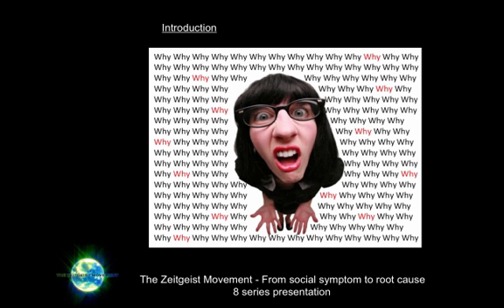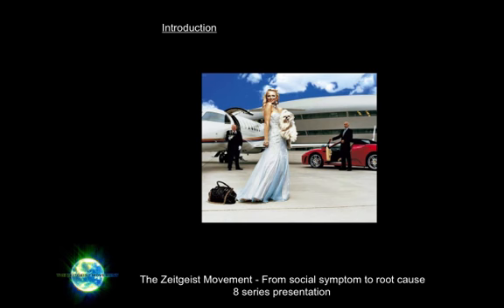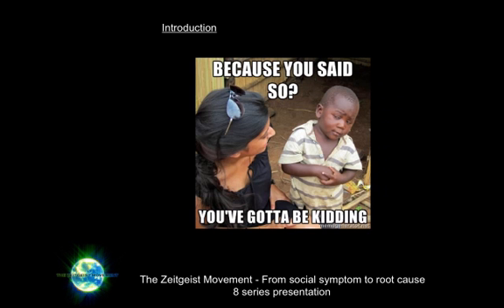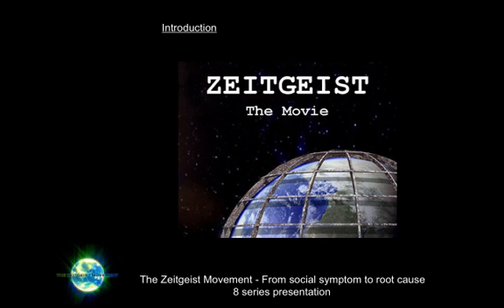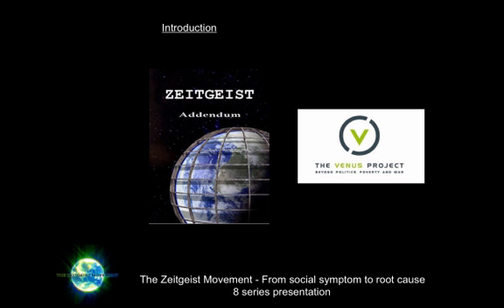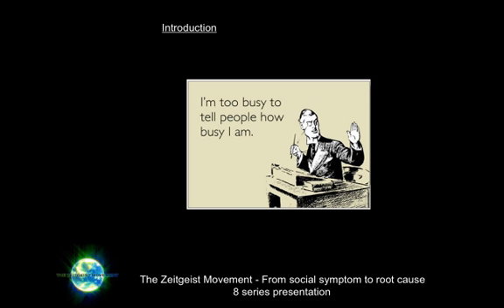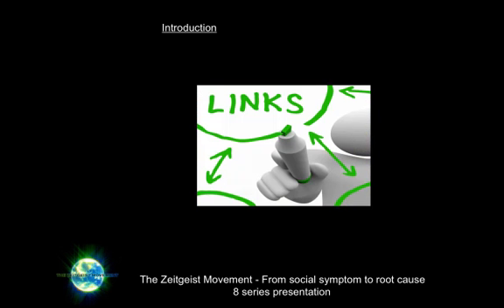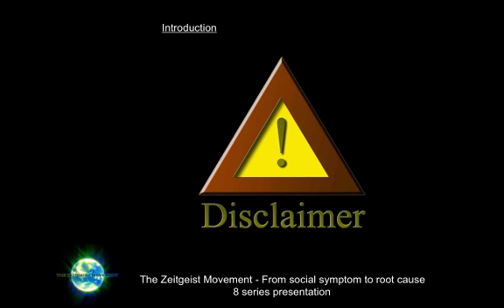TZM Global Radio Ep #149, James Phillips Lecture Series: Introduction to 1/8, The Zeitgeist Movement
(ZM Global - from Podcast Ep 149 - From Social Symptoms to Root Causes - Introduction)
This 8 presentation series; From social symptom to root cause, came about as a bi-product of ZDAY 2013 in London, in which all but the introductory talk featured exterior organisations only. Each of whom seek to address a particular social or environmental issue closely aligned with the movement’s materials. The reason for this approach was twofold.

Firstly was to work with, and showcase the great work being done by these organisations in their efforts to shift the cultural zeitgeist in a more positive direction. And secondly was to underscore the importance of a long term aim to address the underlying causality binding these symptomatic issues together, by moving to an entirely new socio-economic model designed to solve the root cause of these interconnected issues.

These were points summarized in the introductory talk on that day, which is recommended viewing prior to watching the other instalments in the series:

The sources for statements made in this series will be listed in full on the TZM blog at:

Please note that the zeitgeist movement holds no allegiance to, nor agrees with any of the featured organisations points of view featured in this presentation series explicitly. Rather the purpose here is to use these perspectives to help illuminate some of the possible methods to help facilitate and illuminate the need to shift our values and economic system into alignment with our most up to date understandings of the natural world via the methods of science. Thus increasing our overall adaptability and hence evolutionary fitness overall.